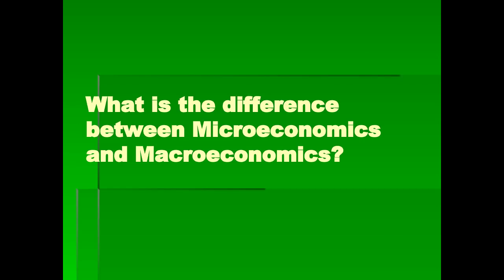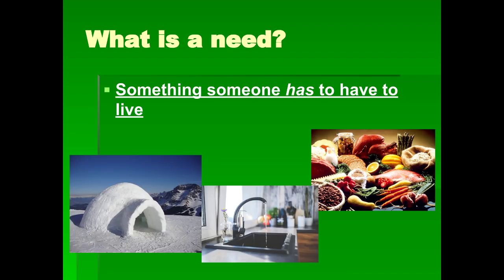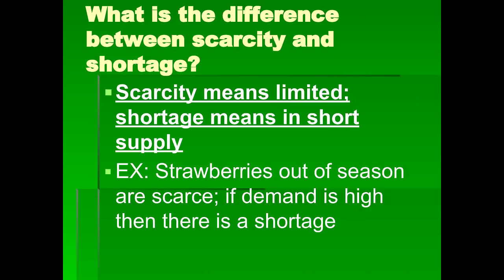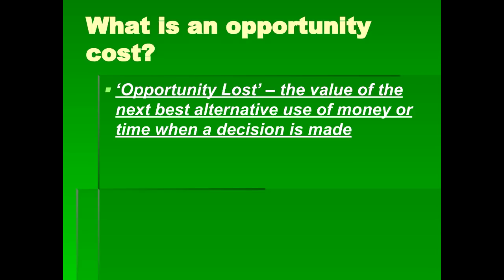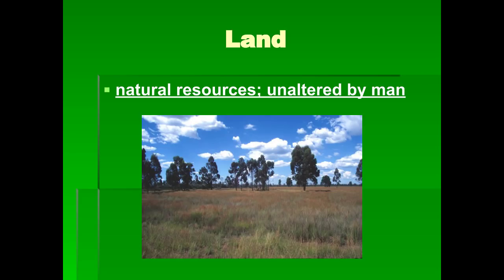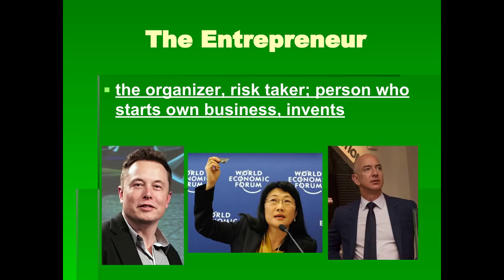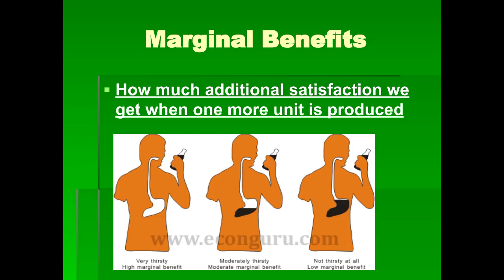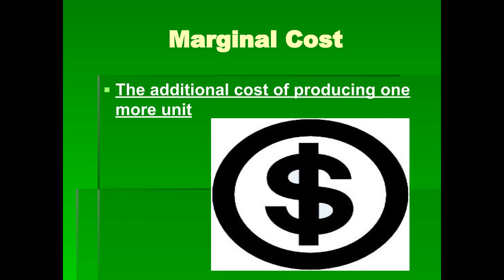Economics Part 1